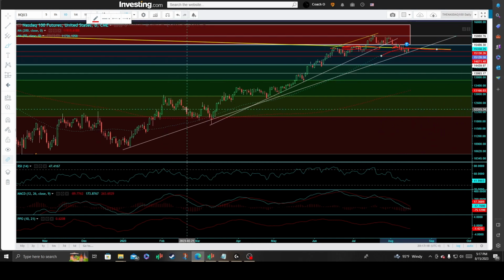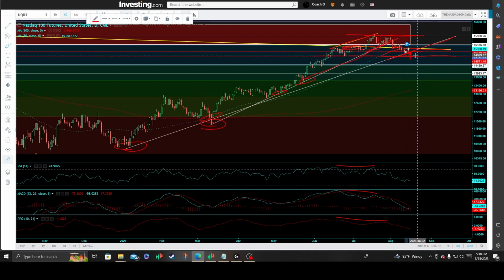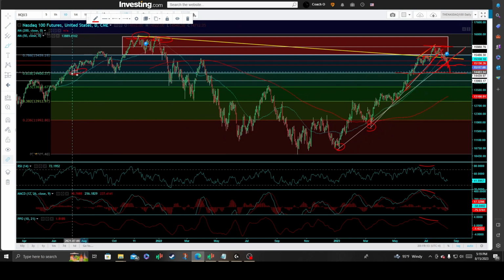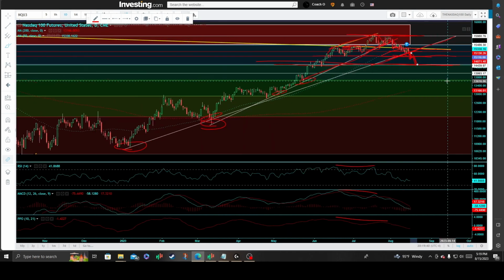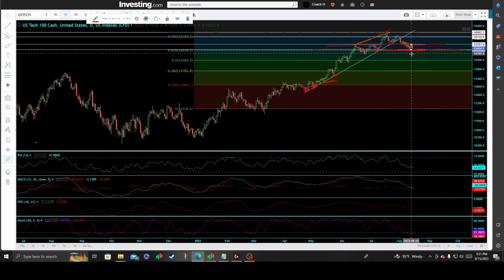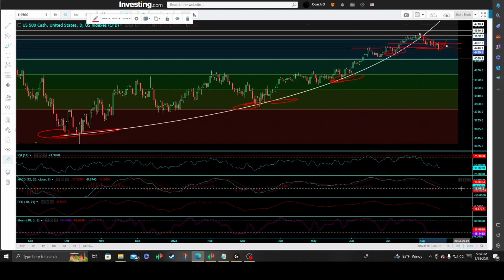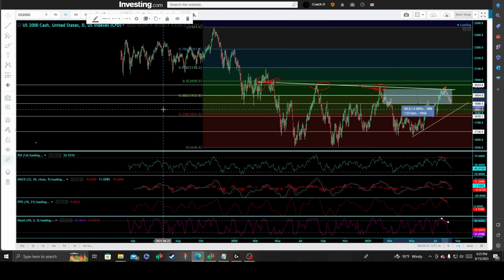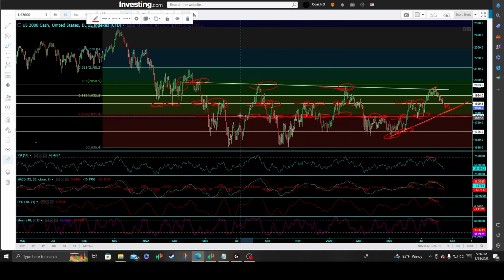Stock Market Analysis | U.S. 10 year Treasury Technical Analysis |Nasdaq 100 , S&P 500, Russell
Stock Market Analysis and price prediction targets for The Nasdaq100, S&P 500 , Russell 2000 and 10 year U.S. Treasury Yield.